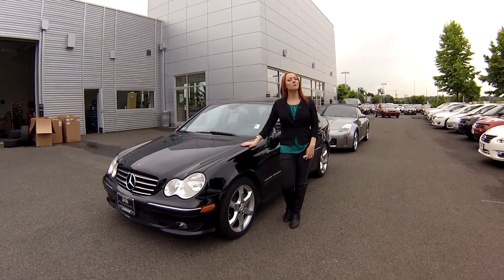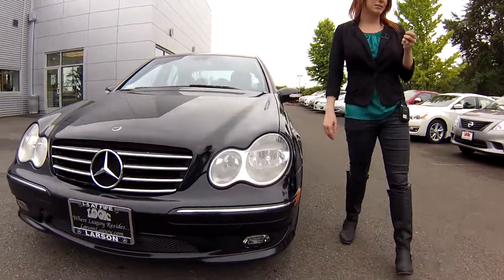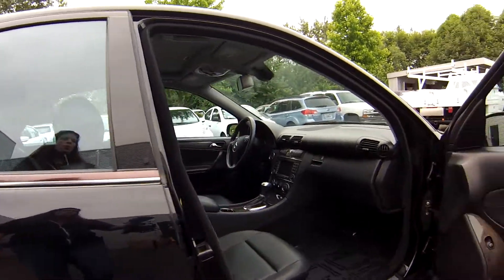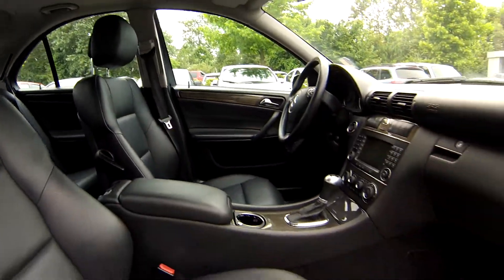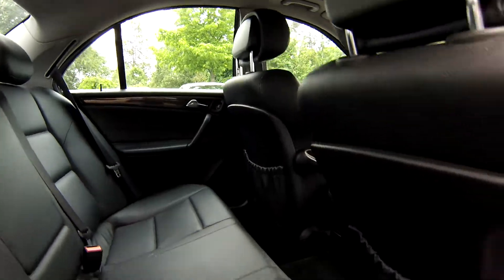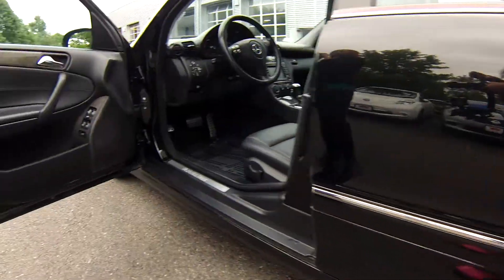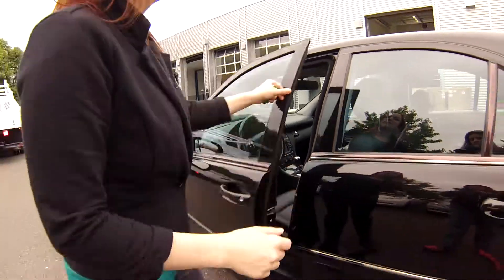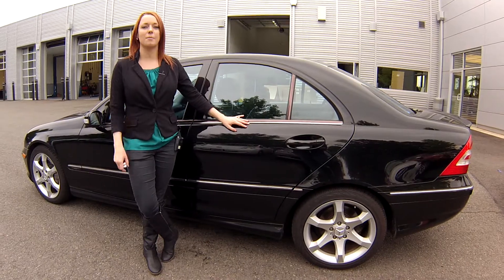2007 Mercedes C-230 Stock # N1035